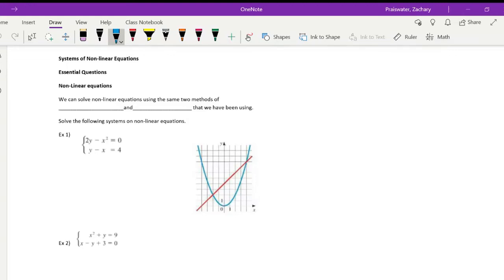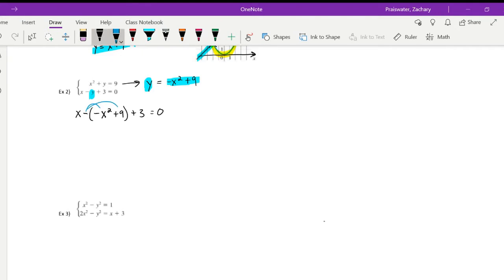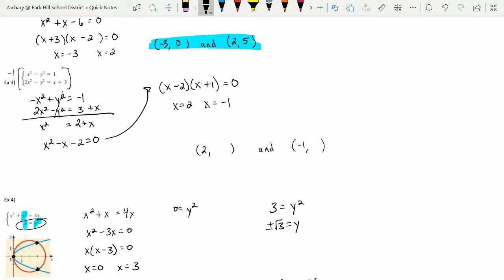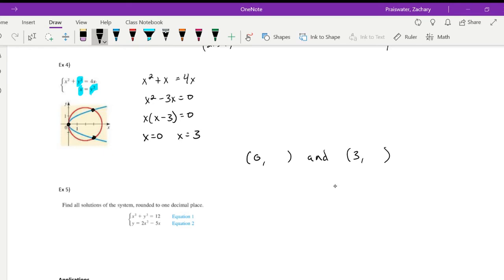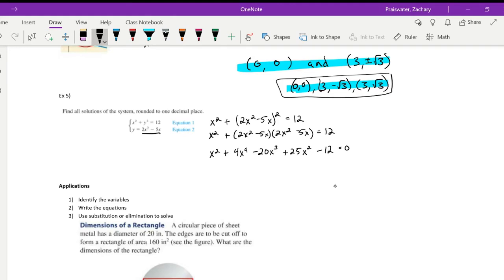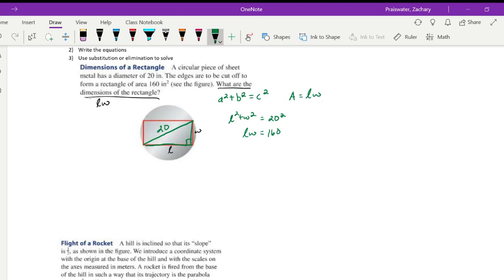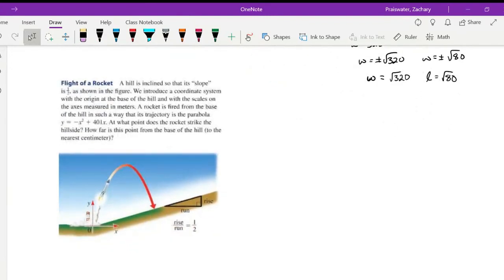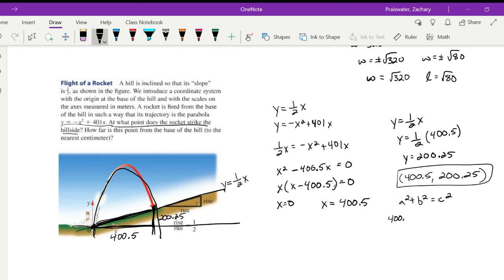Solving Nonlinear Systems (version 2)